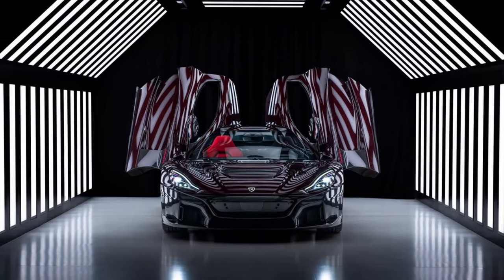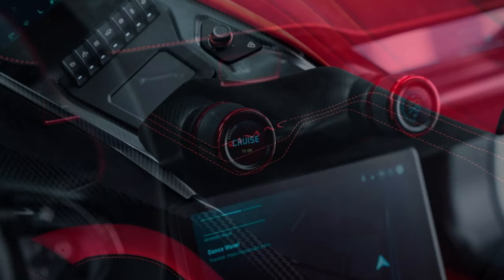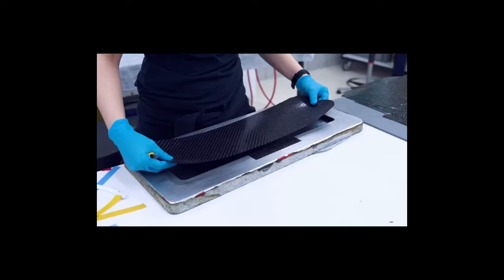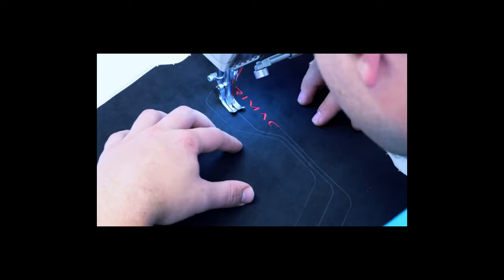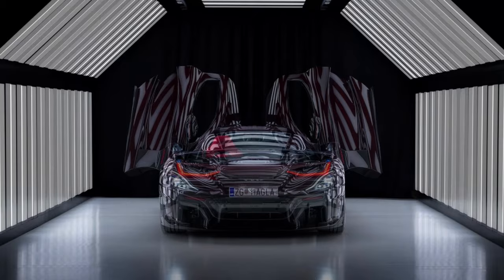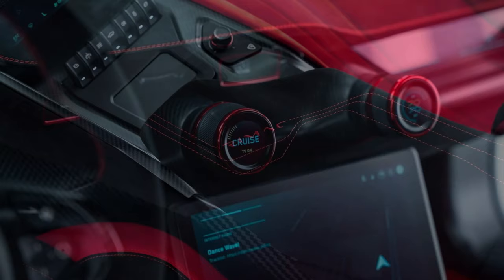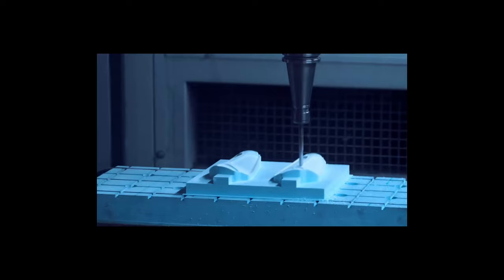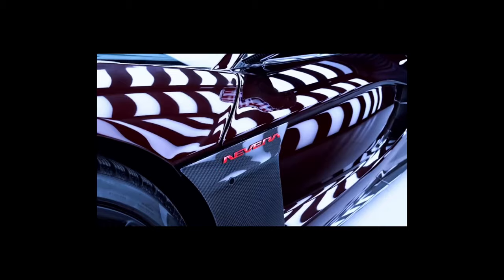Mate Rimac Finally Received His Own Nevera.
The company's founder and CEO opted for a deep red finish for the exposed carbon fiber exterior and a few unique touches inside the cabin.

Mate Rimac is considered one of the most forward-thinking people in the hypercar industry, alongside Christian von Koenigsegg and Horacio Pagani. As the founder of Rimac Automobili and current CEO of Bugatti Rimac, he recently took delivery of his own Nevera. Sharing this special moment with his followers on social media, Rimac congratulated him on the shopping he deserved.

“Finally, my daily driver is ready,” Rimac proudly declared, revealing the unique features of its hypercar through a series of photos taken at the factory. Opting for a dark red light carbon fiber exterior, Rimac combined this with unpainted carbon fiber elements. The inclusion of the Croatian flag on the mirrors pays homage to both the hypercar's origins and the CEO's hometown. Additionally, the vibrant red “Nevera” text on the profile ensures that it does not go unnoticed.

For the interior, the CEO opted for a mix of black and red Alcantara, complemented by red stitching and accents. While the driver's seat is finished in black, the passenger seat is trimmed in red, complete with “M8” and “K8” emblems on the headrests, representing the initials of Mate and his wife Kate (Katarina).

Another special detail is the female figure embedded in the front panel. A quick search online revealed that it was designed after a portrait of Solinjanka, a woman from the ancient city of Solin.

Mate's own Rimac Nevera is not believed to have any performance changes compared to the rest of the pack. That doesn't mean an upgrade is needed, as the all-electric hypercar remains the fastest-accelerating production car in the world, breaking multiple records. It is also the fastest around the Nürburgring with a lap time of 7:05:298. The quad electric motors produce a total of 1,888 hp (1,408 kW / 1,914 PS), while the 120 kWh battery pack is good for a driving range of 490 km (300 miles).

The starting price of Rimac Nevera, whose production is limited to 150 units, is around 2.5 million dollars. Interestingly, Mate Rimac did not opt for one of the twelve units of the “Time Attack” version.